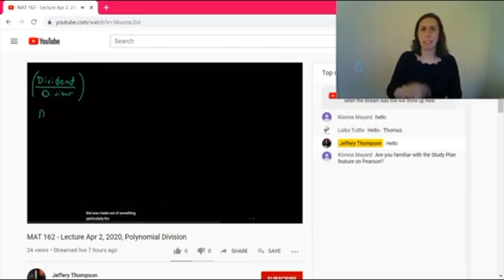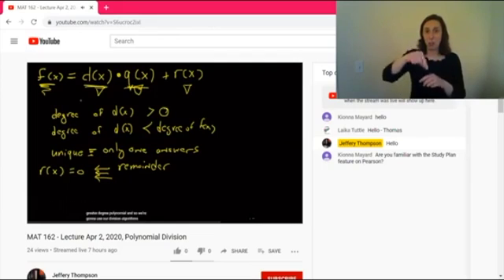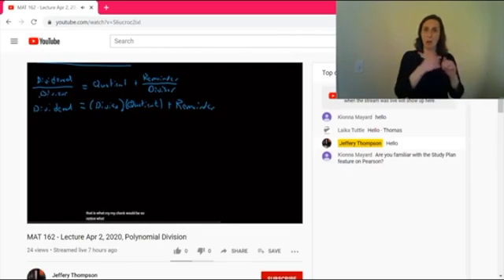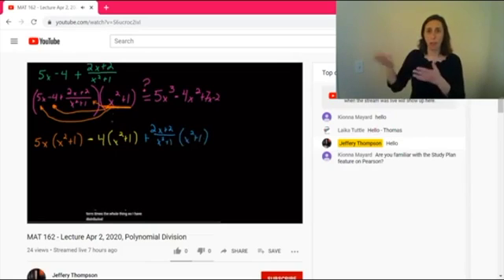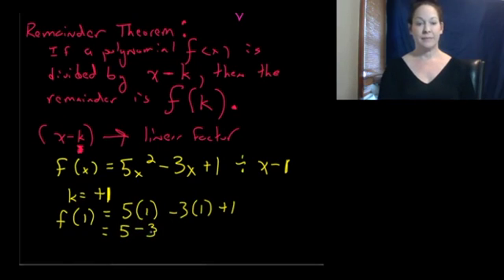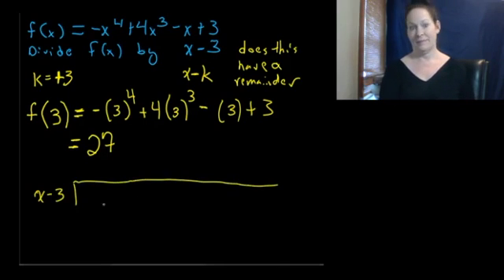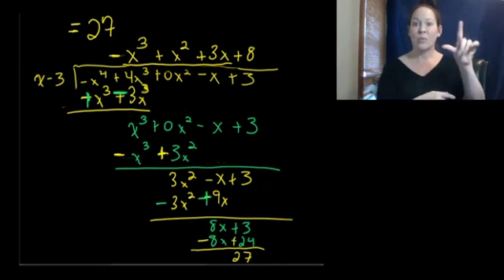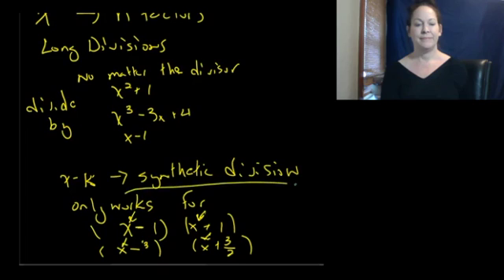MAT 162 Apr2 Lecture (full class) ASL